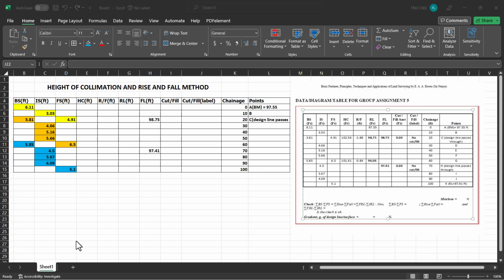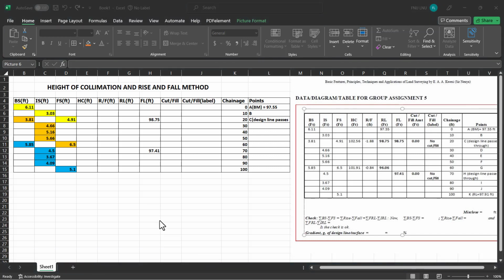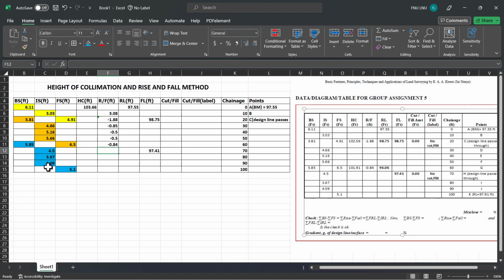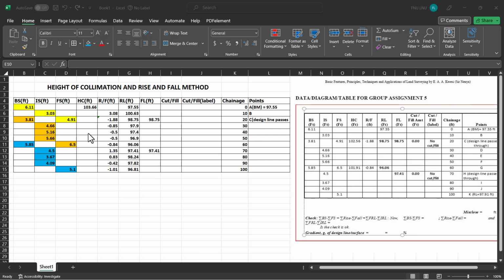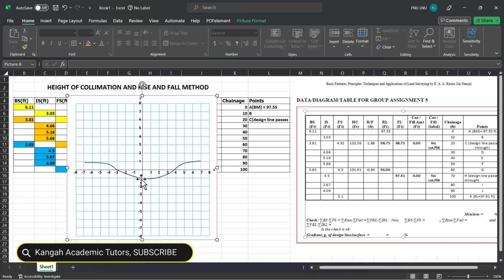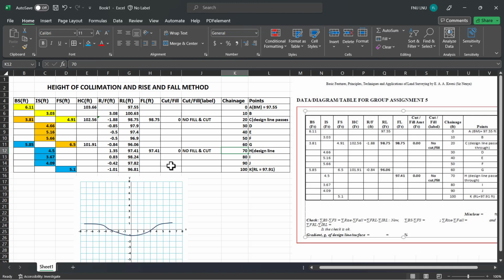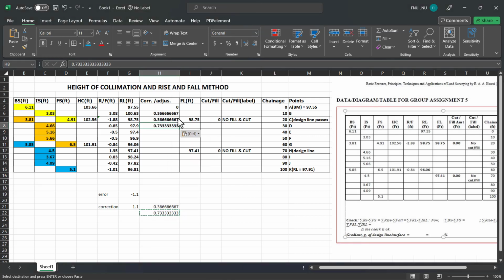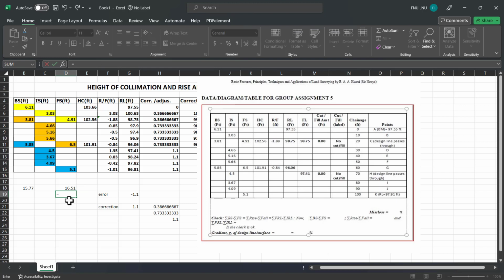Cut and Fill Calculations with the methods of Levelling (HEIGHT OF COLLIMATION and RISE AND FALL )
At the end of the problem, you will know how levelling is done, how to compute rise and fall as well as height of collimation and also provide adjustment to traverse legs.